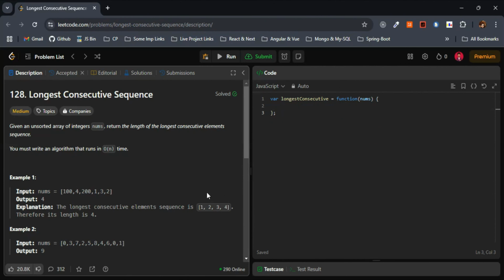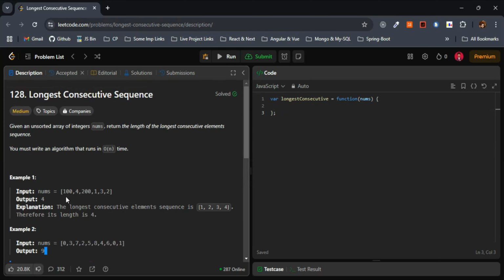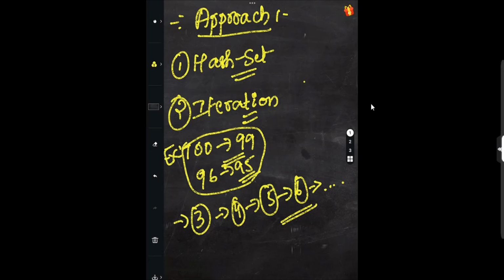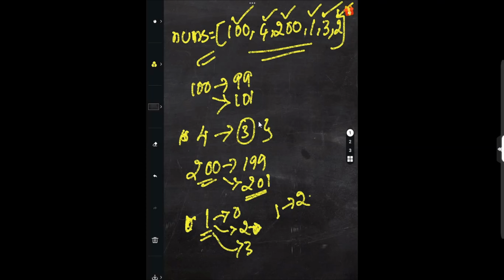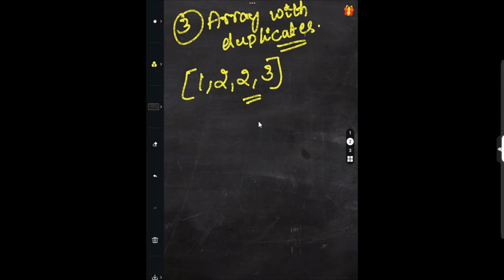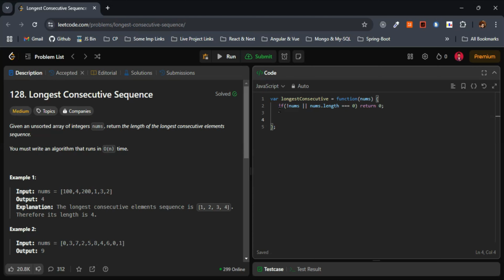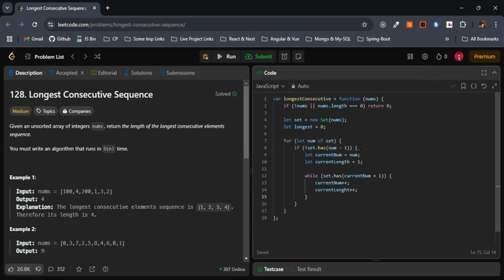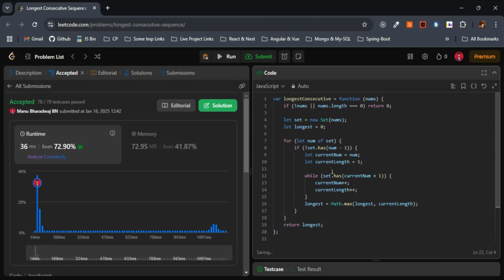8. Leetcode 128. Longest Consecutive Sequence : Javascript